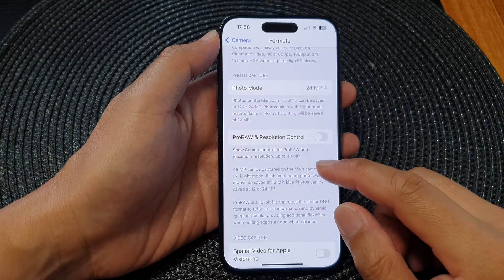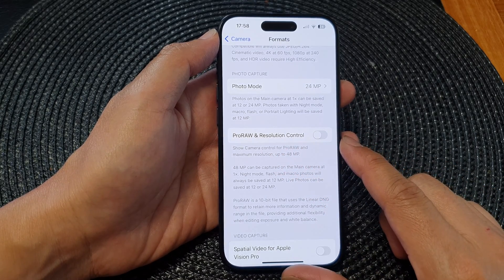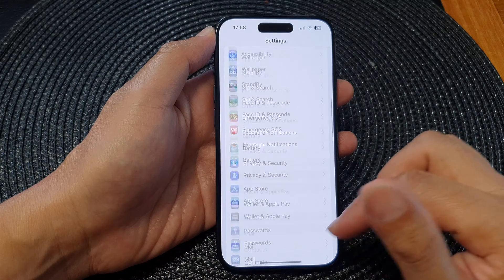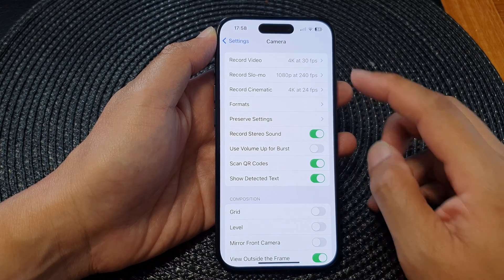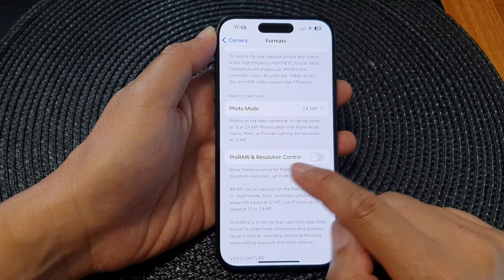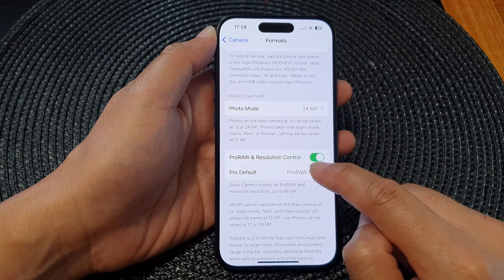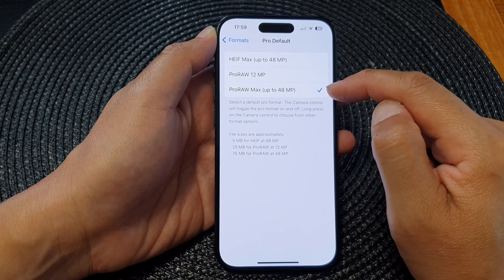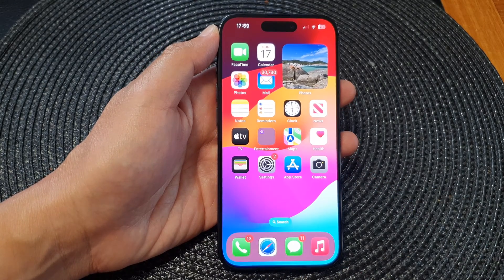iPhone 15/15 Pro Max: How to Enable/Disable Camera ProRAW & Resolution Control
Unlock the full potential of your iPhone 15 series with this in-depth guide on enabling and disabling Camera ProRAW and mastering resolution control on iOS 17. Whether you're an amateur photographer or a seasoned pro, these features can take your mobile photography to the next level. Learn the steps and settings needed to harness the power of your iPhone's camera like never before.